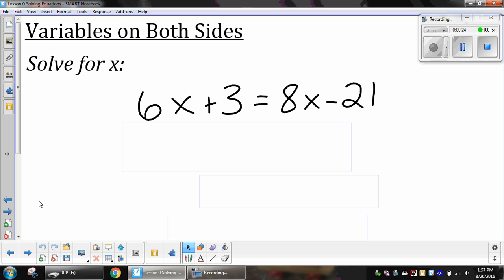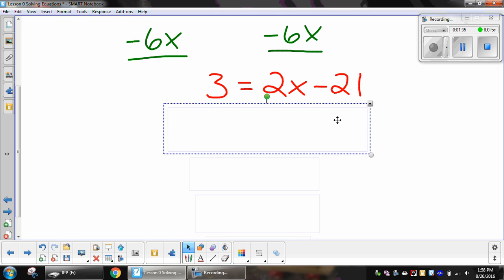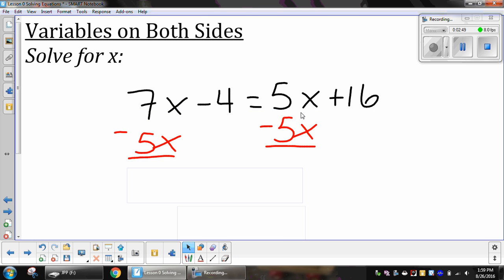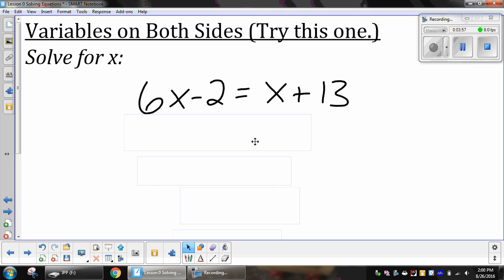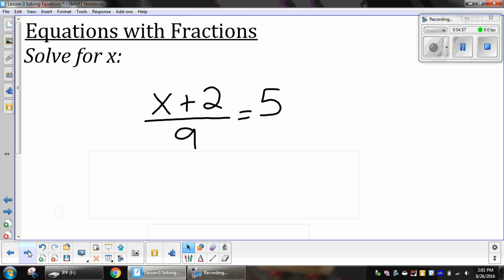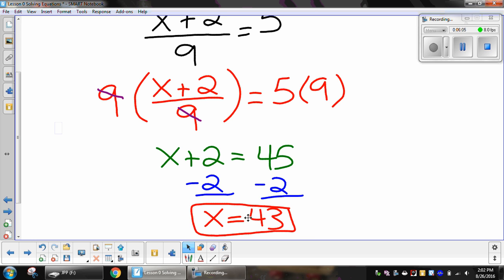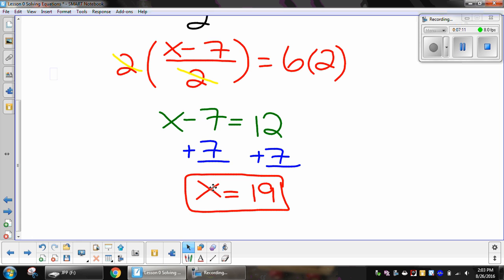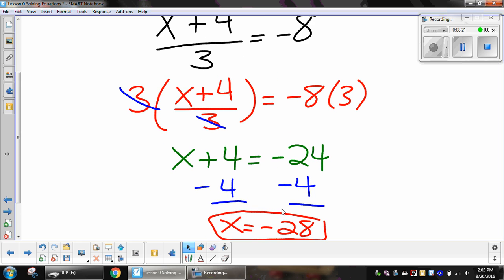Lesson 0 Solving Equations